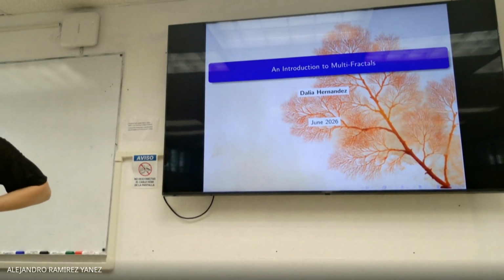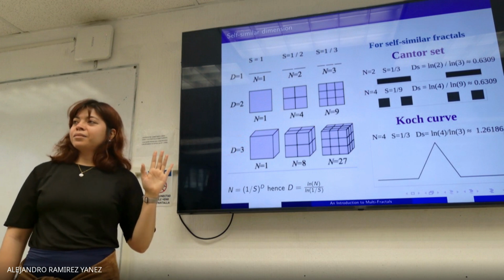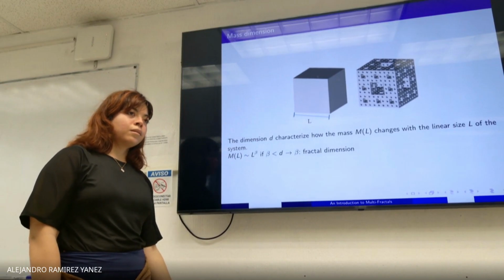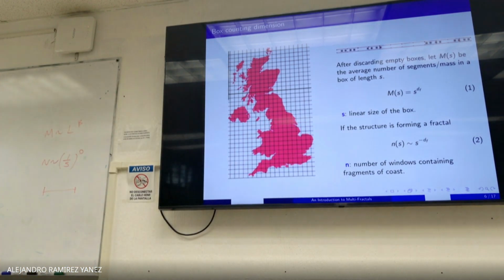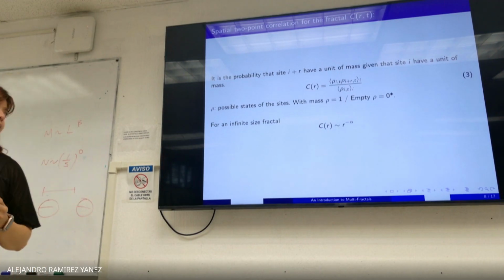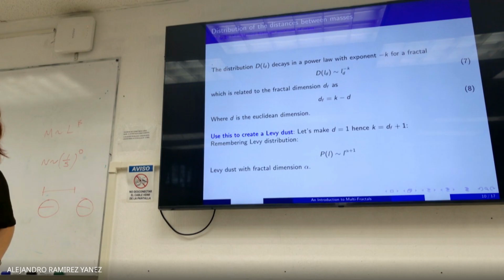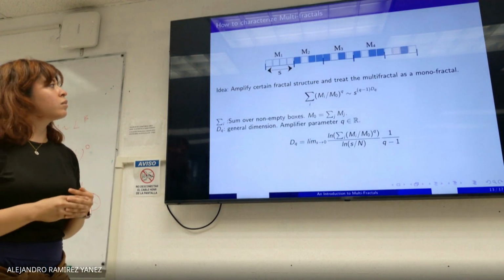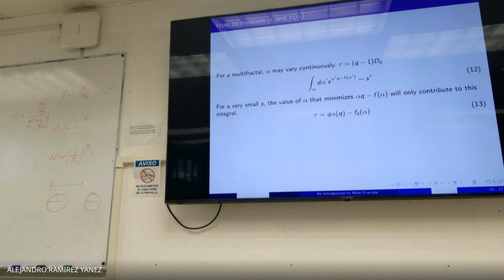An introduction o muli-fractals - Dalia J. Hernandez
Coloquio de verano 2026 - CUCEI UdeG